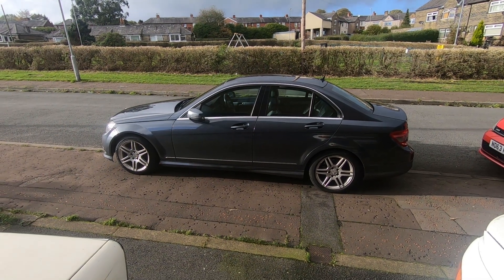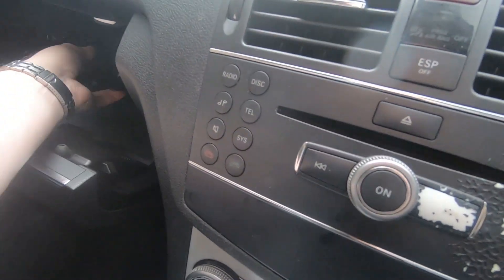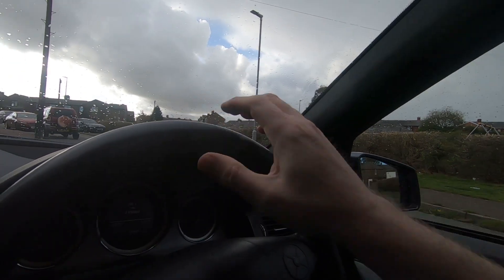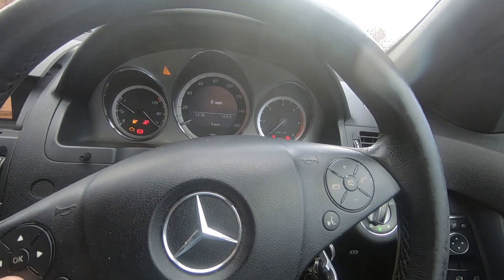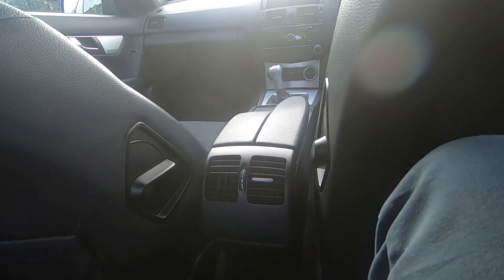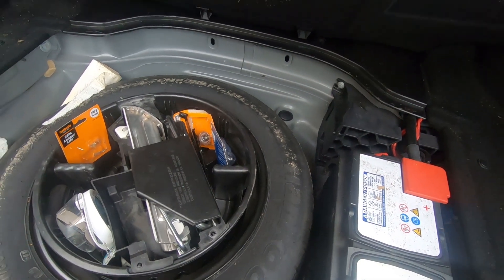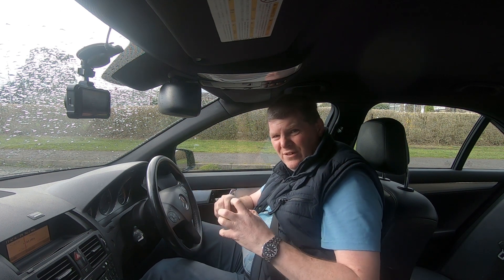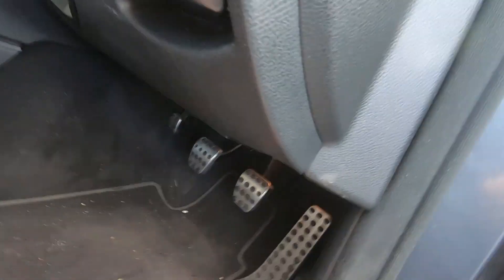I bought a MERC - 2009 Mercedes-Benz W204 C200 Part 1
This the first video of my newly acquired 2009 Mercedes-Benz W204 C200. I just show you round the car and I start to make a list of things I plan on doing. Although it is perfectly usable it isn't quite 100% so those jobs will be tackled in future videos.